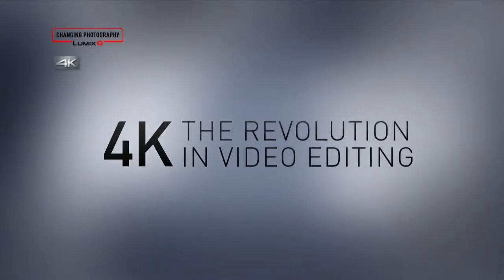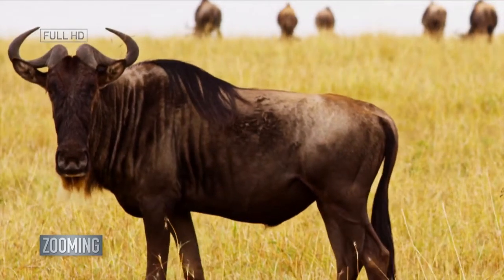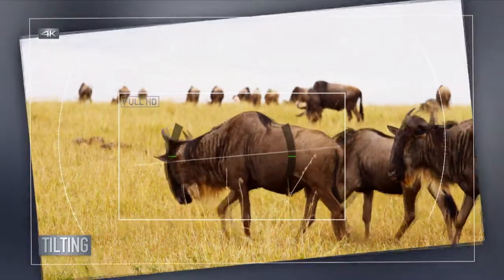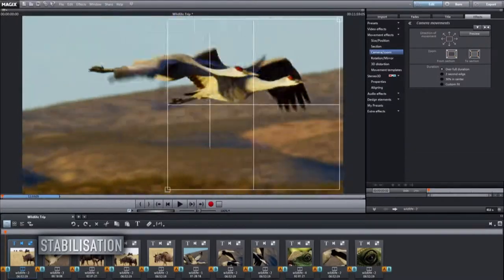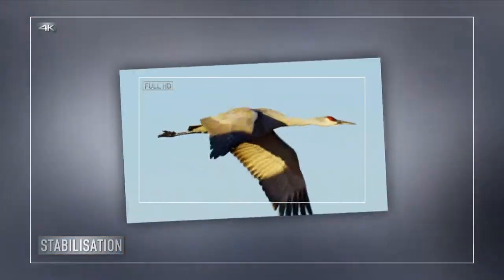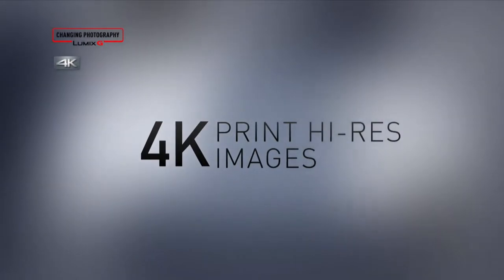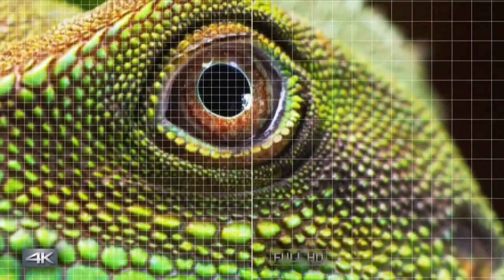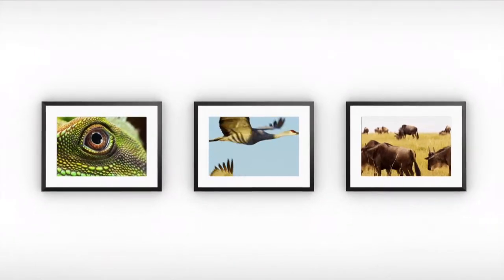Panasonic LUMIX GH4: Edut kuvattaessa 4K-tarkkuudella.